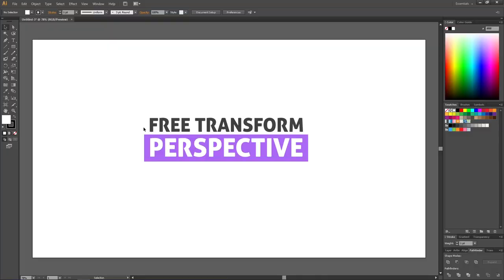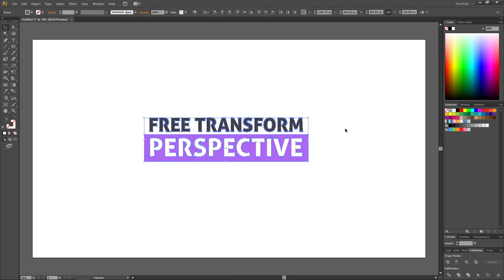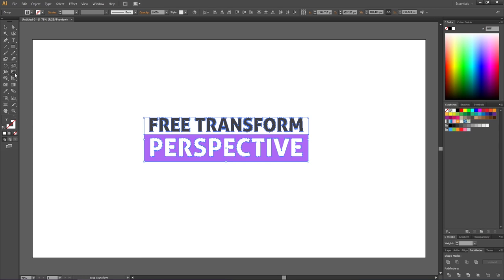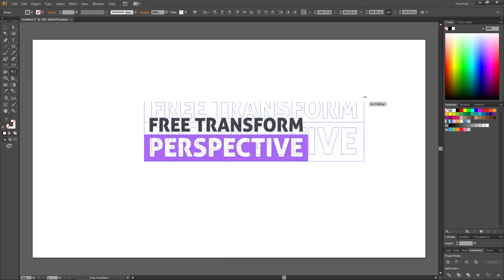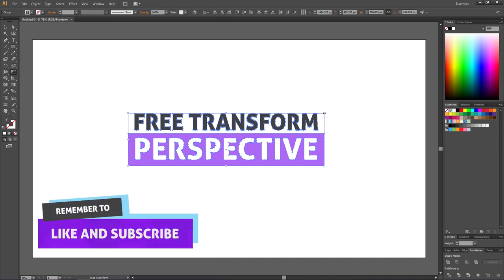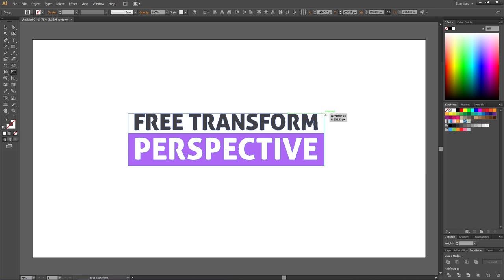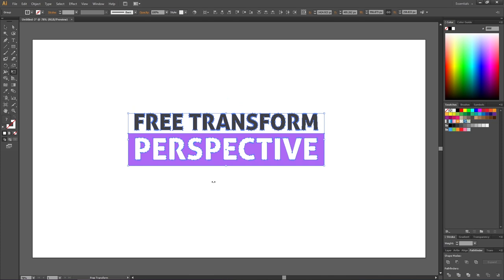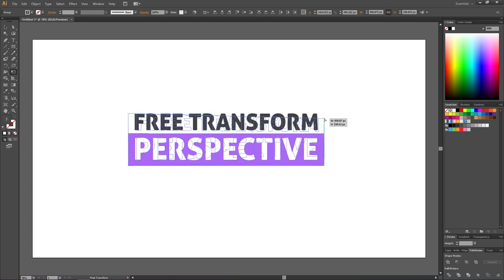How To Use The Free Transform Tool In Adobe Illustrator CS6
This is how to use the free transform tool in CS6 to change perspective on text and objects. The feature in CS6 is a bit confusing so here is everything you need to know.

📒 Notes 📒

CTRL = Command
ALT = Option